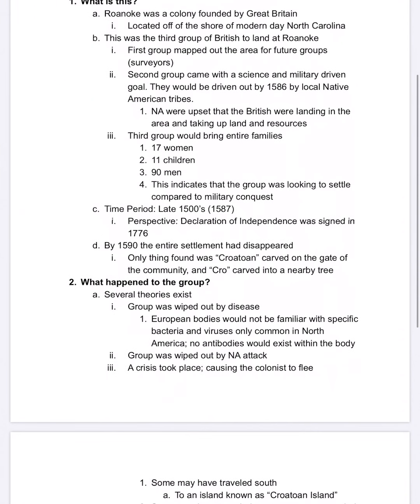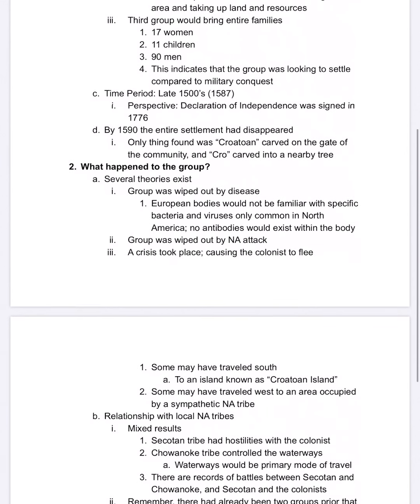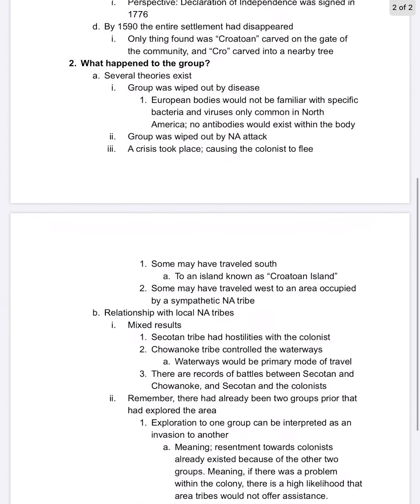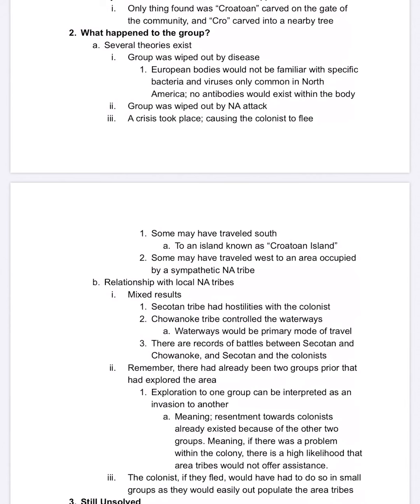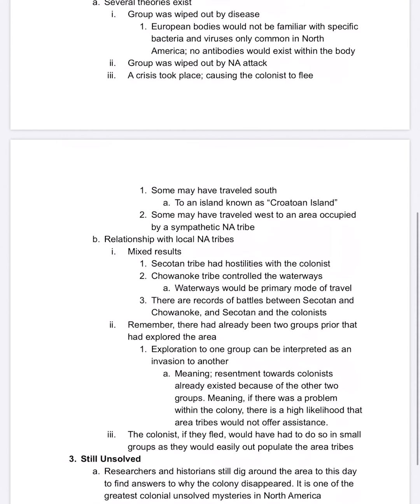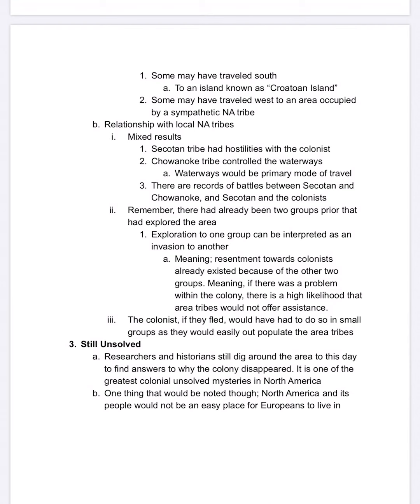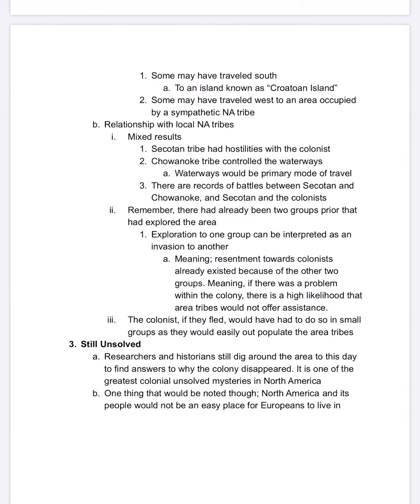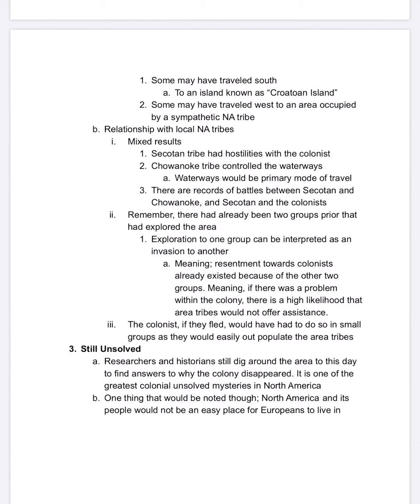Audio: Unit 1: Lost Colony of Roanoke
An overview of the Lost Colony of Roanoke via supplemental outline notes.

(Yes, the intro screen is set in the wrong dimension, I'm aware.)